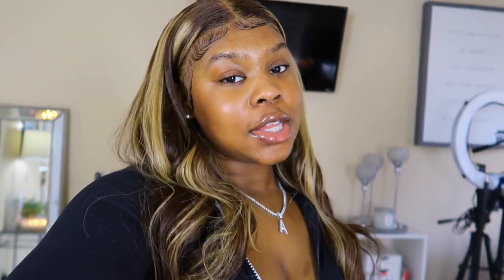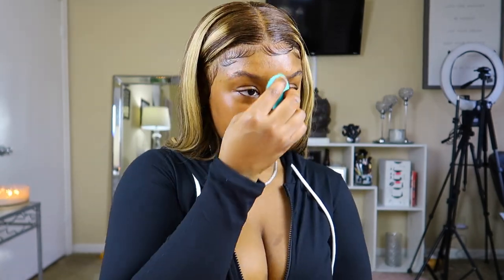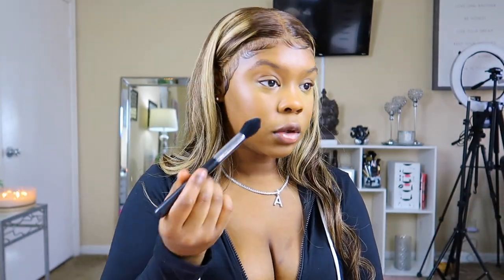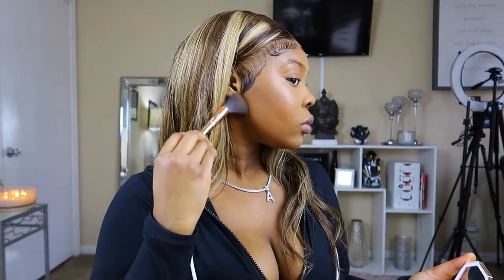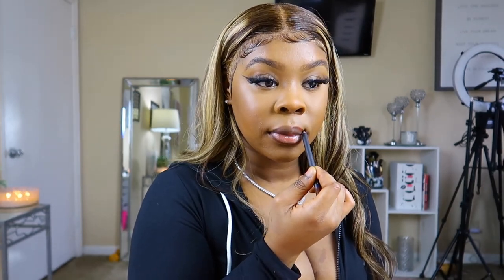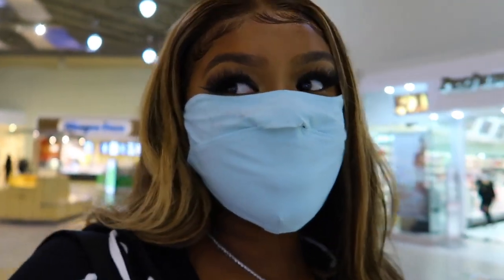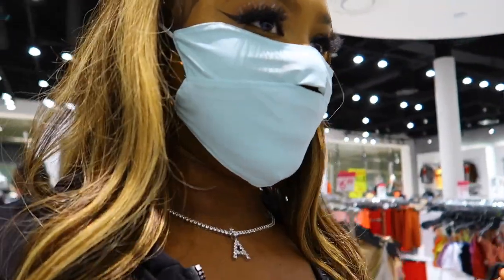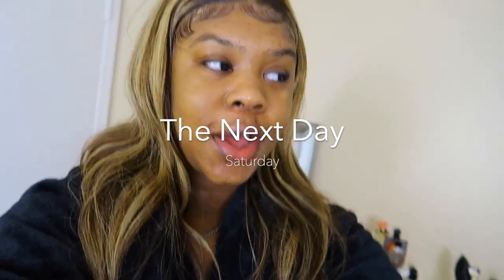VLOG| SPEND A FEW DAYS W. ME | GETTING READY FOR A LIT WEEKEND | MANI & PEDI APPOINTMENT + SHOPPING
VLOG| SPEND A FEW DAYS W. ME | GETTING READY FOR A LIT WEEKEND | MANI & PEDI APPOINTMENT + SHOPPING (SELF CARE DAY)

QUICK ON THE RUN GLAM | (Products mentioned):

-Primer: Bite Changemaker skin optimizing primer (normal to dry skin)
-Foundation: Make Up Forever ULTRA HD Foundation (Y505)
-Concealer: Milani Conceal + Perfect longwear concealer (160 warm tan)
-Powders: BareMinerals Bare Pro foundation powder (25 hazelnut) & Sephora matte perfection powder foundation (42 warm tan)
-Bronzer: Fenty Beauty Sun Stalk’r Bronzer (caramel cutie)
-Brows: the BrowGal by Tonya crooks convertible brow (02) wet/dry convertible powder and pomade duo
-Highlight: Milani Strobelight instant glow powder (03)
-Mascara: tarte lights camera lashes
- Eyeliner: IT cosmetics super hero liquid liner
- Lipliner: MAC (Chestnut)
- Lipgloss: not able to purchase :(

Hair worn in this video:

13x6 Straight Highlight 27 Colored Lace Front Wigs Human Hair PrePlucked Middle Part For Women Brazilian Lace Front Human Hair Wigs 150% Density. (20inch)

Plush Cozy Robe:

NY Threads Women Fleece Hooded Bathrobe - Plush Long Robe

Healing Gurl Drops Healing Oil (Scar Remover): Healing Gurl Drops (scar remover ) | henery-1

Cream (Off White) Bodysuit: (COULDN’T FIND LINK)

Face masks: (COULDN’T FIND LINK)

Windsor: black heels (Size: 8.5)

Papaya: Sleeveless Ribbed Knit Dress (White): Sleeveless Ribbed Knit Dress | Shop Dresses at Papaya Clothing (M)

*I COULDN’T FIND THE LINK TO THE BLACK DRESS (CHECK YOUR LOCAL PAPAYA)

Lets Collab ! ❤️

•FAQ:
Age: 25
Zodiac Sign: Aquarius ♒️
Skin type: Combo/Dry (oily in T-Zone) - mostly dry.